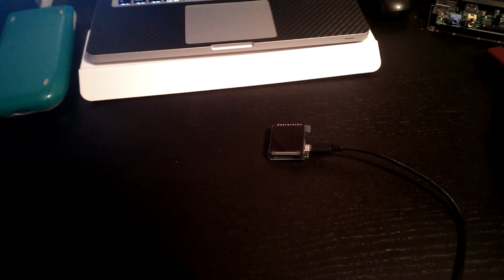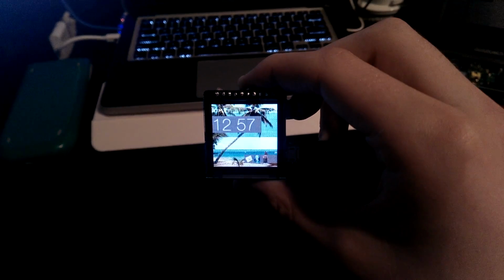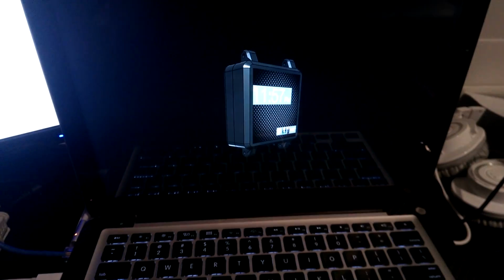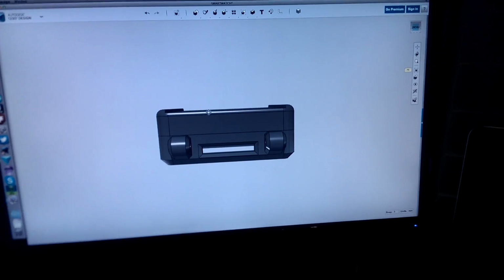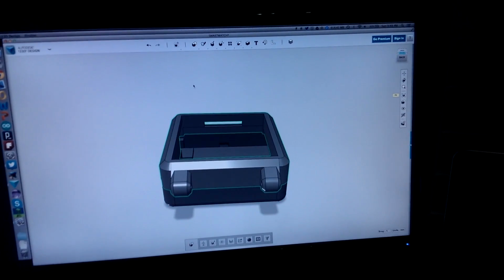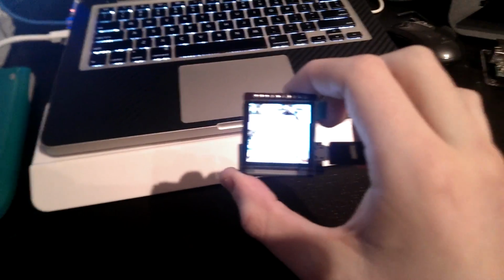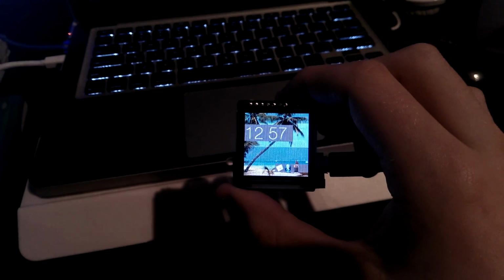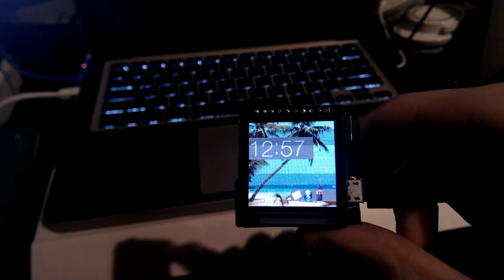Walltech Smart Watch Hackaday Prize Semifinals Video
This is my 5 minute Hackaday Prize competition video for my Walltech Smart Watch v6.1! You can find all the details and plenty of pictures here!